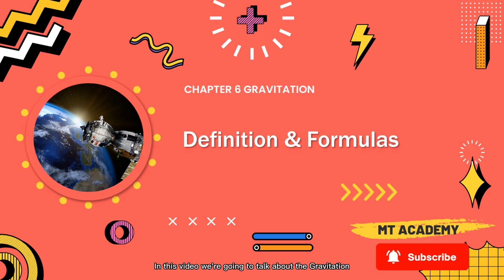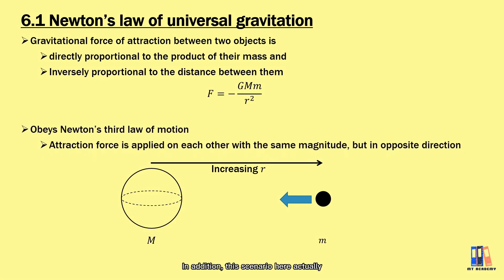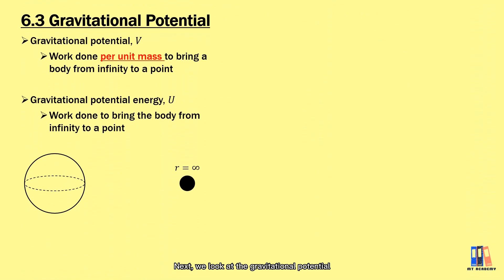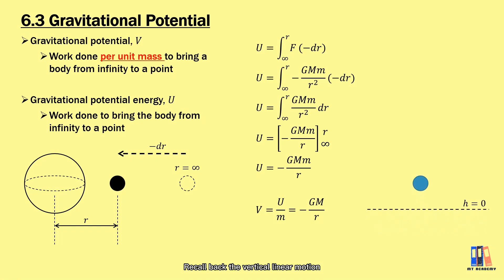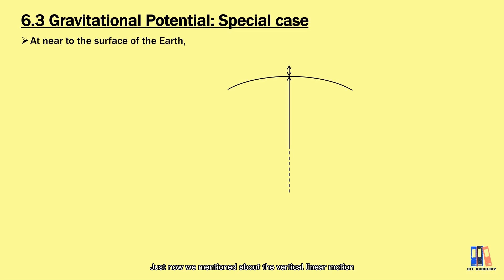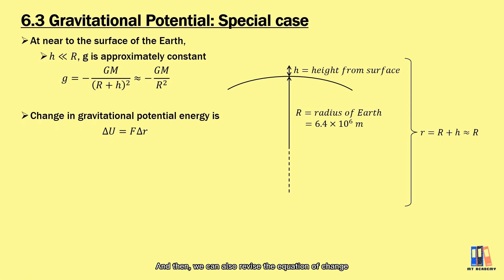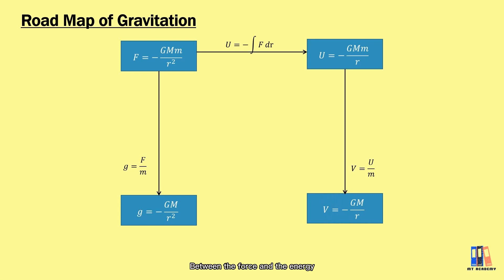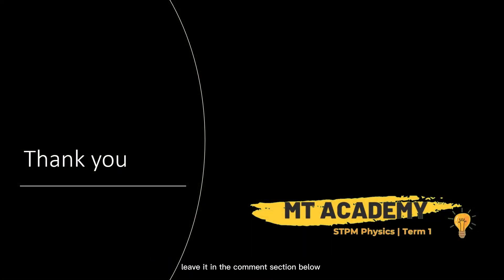Gravitation: Definition & Formulas | STPM Physics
Gravitation explains more about the gravity and expand it into the universe. There is gravitational force of attraction between two bodies that has mass in the universe. Since it is already covered in SPM KSSM Physics syllabus, this video is mainly to revise those important terms and formula, which will be needed in the study of satellites motion.

0:00 intro
0:23 Newton's law of universal gravitation
1:02 gravitational field strength
1:34 gravitational potential energy
3:04 special case for gravitational potential energy
4:16 road map of Chapter 6
5:30 thank you